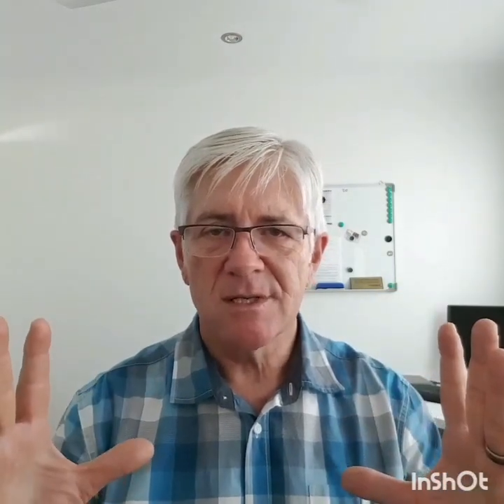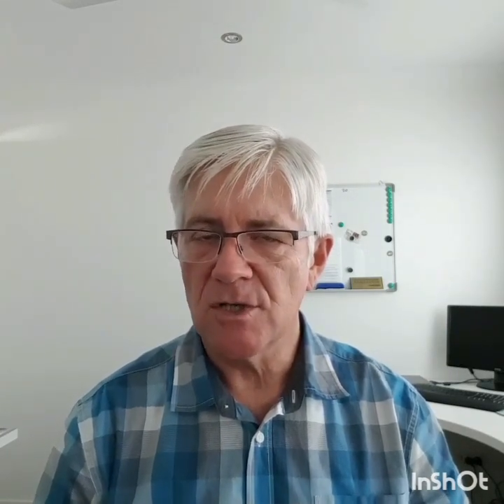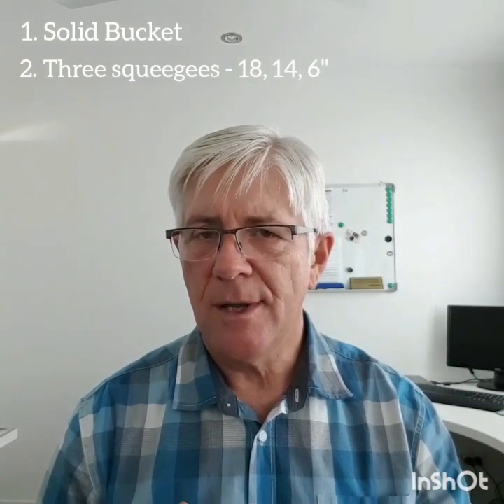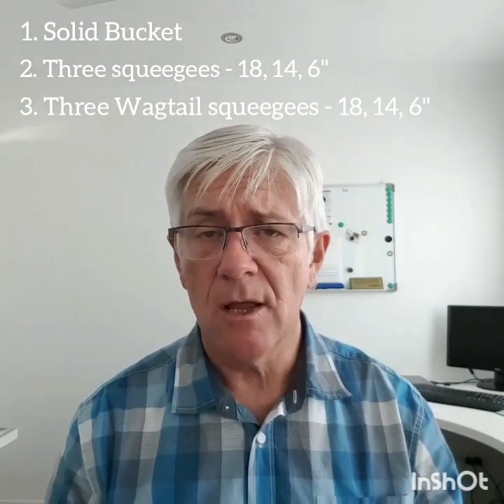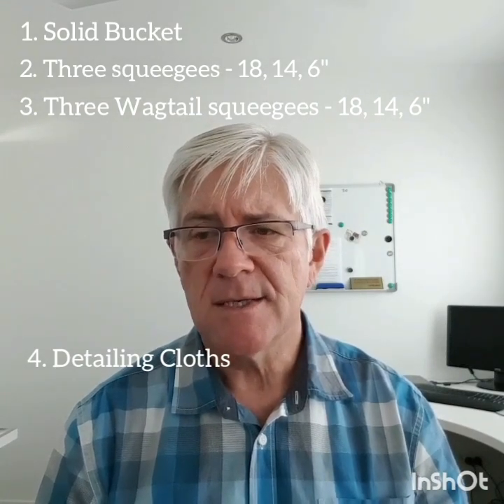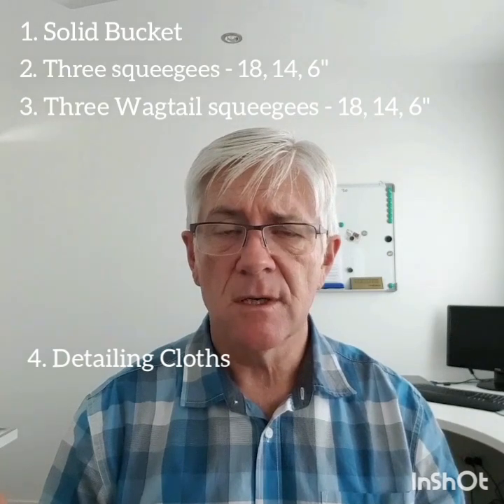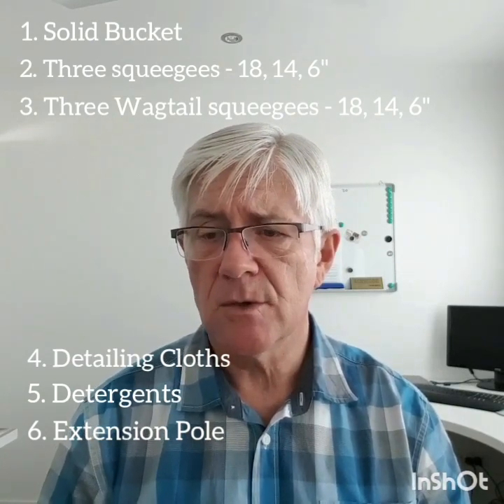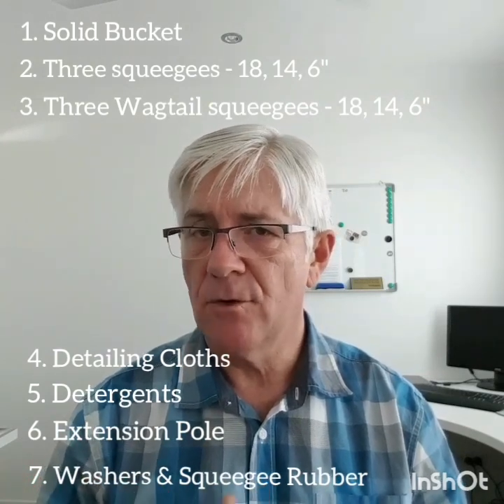How to Get the Right Window Cleaning Tools - Traditional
What traditional tools does one need to start a window cleaning business in Australia? This video will show you some options that you can consider, what I have in my toolbox, and what suppliers you can use in starting your business.